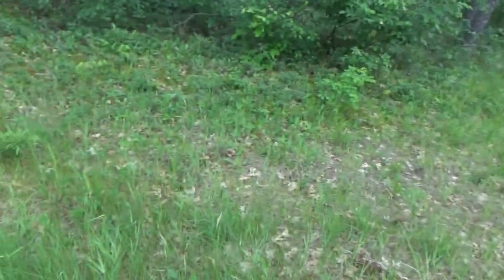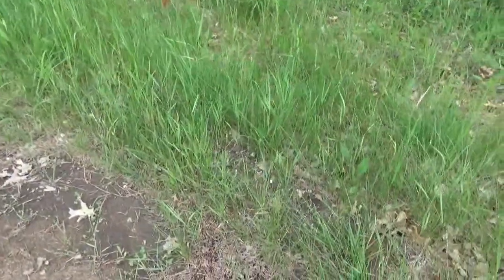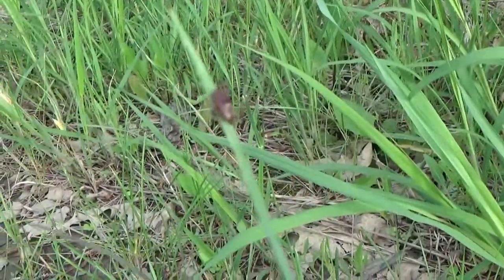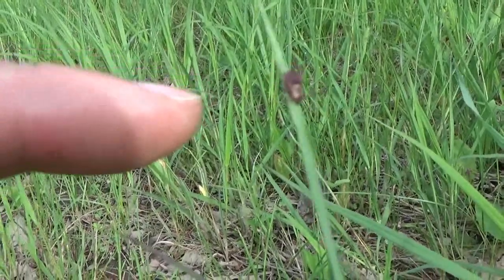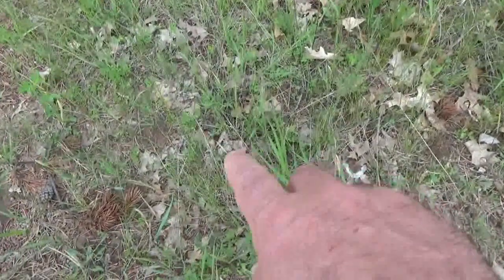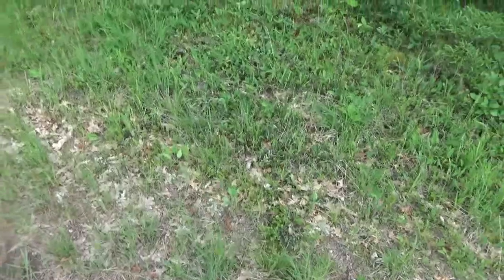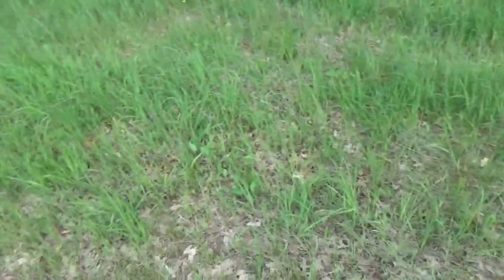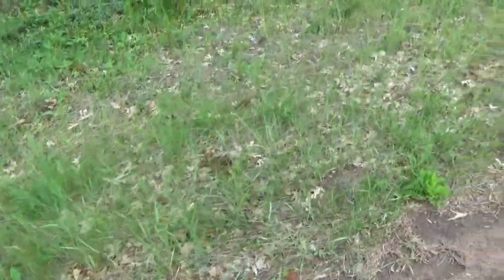How Ticks Get On You & Where They Lurk & How To Prevent Ticks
The ticks are very bad this year in many parts of the US. I will show you how they operate, how to avoid them getting on you and how to prevent them in your yard.

There are a lot of myths about ticks that I first want to clear up. I have often heard of people talking of ticks jumping onto people or falling out of trees onto your head.

Ticks do not jump. They are actually very slow creatures. Ticks will hang out on a tall grass or weed leaf and wait for something to pass by. When an animal gets close, it spreads its legs open wide and grabs onto the host.

If the host does not pass right by close enough to grab but stand still for a while then the tick will start its slow process of crawling down the plant to the ground and then work its way over to the animal.

Ticks do not fall out of trees onto your head. It may on a very rare occasion occur that a tick will wait on a branch but it is doubtful.

Ticks can sense what you have touched or brushed up against. They will wait for days for your return. They will sit on a plant or object that you touched and wait for a free ride.

So it may be possible that you brush up against a tree branch and a tick could wait for you there. But I have never yet seen a tick in a tree.

Again ticks prefer to wait on the tallest grass or weed leaf.

The way ticks attach to you is to just grab you as you pass by. Thats it. If you touch the plant they are on then they can attack to you.

This makes avoiding ticks relatively easy. When walking on paths or roads simply avoid the tall weeds and grass on the side. They will hardly ever be found on the road because they cannot hang out and wait for a meal there.

I have never picked up a tick while walking on a path or road.

But the other day walking with my wife Melanie I stepped off the road into the grass with one foot and immediately had three ticks on me. It happens that fast. If you brush up against them then they are on you.

If you must walk through the grass then keep it cut short if possible. Ticks again will wait on the tallest plants at the border of a yard.

But if you are walking through the woods with no trails then you will certainly encounter ticks. In this case it is best to avoid animal trails. Ticks will concentrate on the animal trails and wait for a meal.

If you must walk in the woods then you can also use some sort of tick repellent. These work somewhat but I have found that you have to bathe in the stuff in order to cover every part of your body.

Even then there is no guaranty if a tick is desperate enough.

You can prevent ticks in your yard to some point by keeping the lawn cut short and trimming all grass on the borders.

Put mulch under shrubs and trees and keep all weeds and grass down.

Put down gravel or mulch on your pathways and stick to them. Again the ticks will hide in the grass and weeds so avoiding their domain is the best way to prevent ticks.

Ticks over winter in leaves so keeping the leaves raked up removes their winter beds.

I always had ticks in my garden waiting on my vegetables. So I put chickens around the perimeter of the garden and never had a tick again. Ticks are attracted to animals. Chickens eat ticks. Its a win-win situation for you.

You can let chickens free range in your yard or put a boarder around the yard and let chickens run around eating ticks and bugs.

Guinea hens love ticks and gobble them up.

Possums are much hated by people but they love ticks. A possum can eat many ticks in a day. If you have possums then you have an ally in the war against ticks.

Check yourself often when walking in tick infested areas. Lift up your pant legs and check front and back. Occasionally strip down and check yourself thoroughly.

After a day of hiking or walking in tick infested areas take a shower with lots of soap. Soapy water kills ticks. Plain water will not.

If you follow all of these guidelines then you will reduce your chance of a tick bite drastically.

Oh, and dont panic if you see a tick and slap it off. It can get back on you or someone else. Remember they are slow. Take your time and kill it so it cannot harm anyone else.